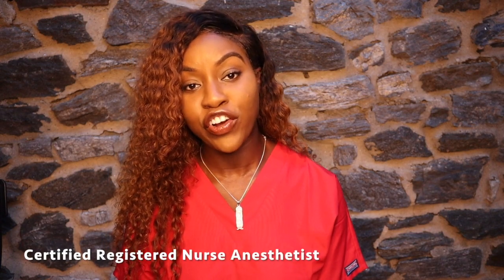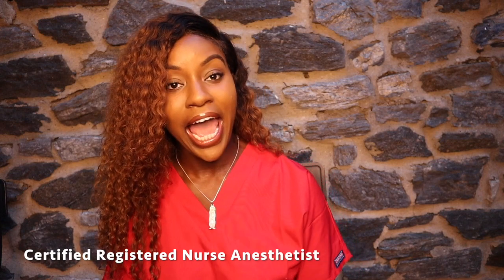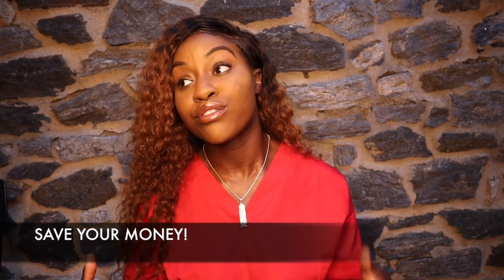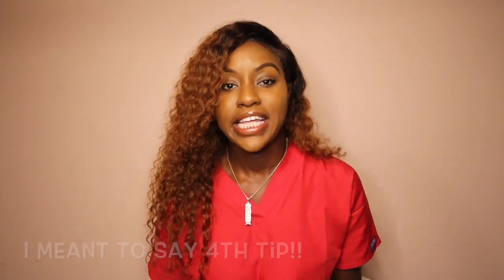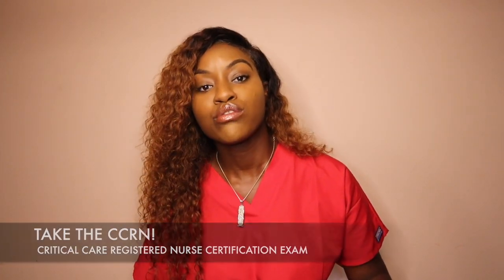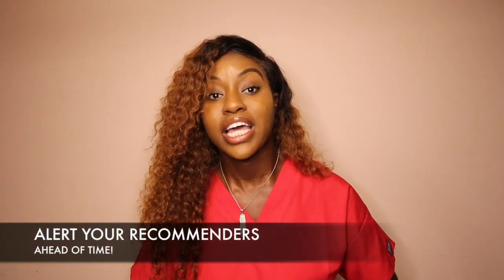5 Steps to Get You To Nurse Anesthesia (CRNA) School(On the First Try) Part 1: Before The Interview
Interested in applying to CRNA School but don't know where to start?
That was me last year! One year later I've started CRNA school and I want to give you 5 tips to getting that interview. Every school requires an interview but not everyone who applies is interviewed. It is all about making yourself stand out during the application process so that you can land an interview for your dream job!!

In order to become a CRNA you need a Bachelors of Science in Nursing degree(for most schools) or an Associates of Science in Nursing and a bachelors in a Health Science(only a few schools allow this).

Link to CCRN Materials:
1. Barron's CCRN book( My primary resource)
2. Pass CCRN